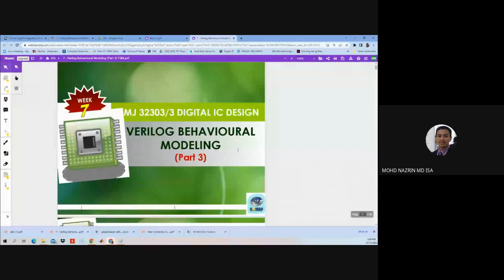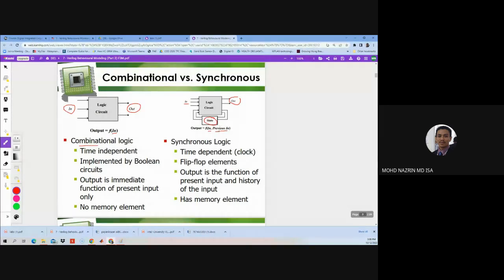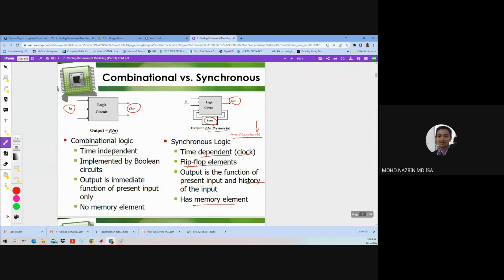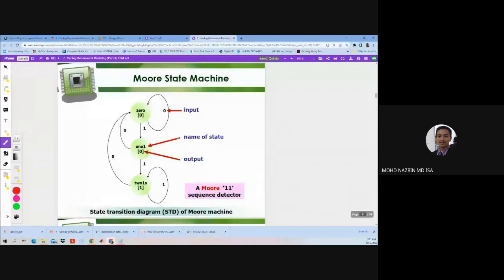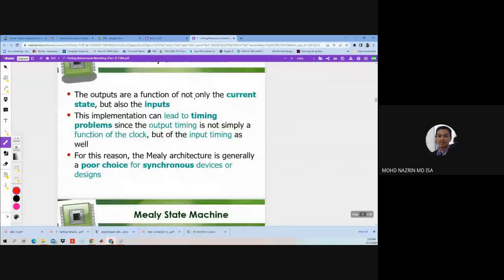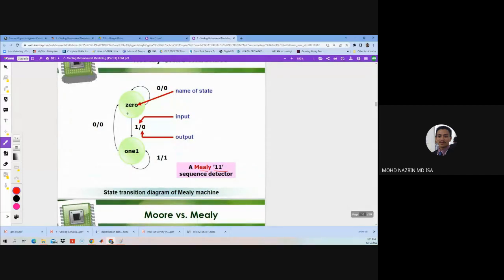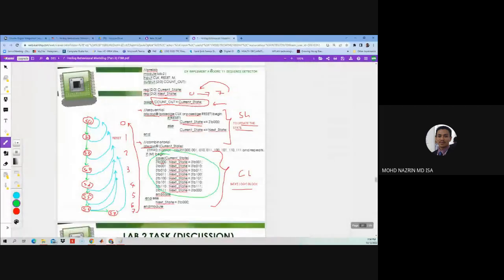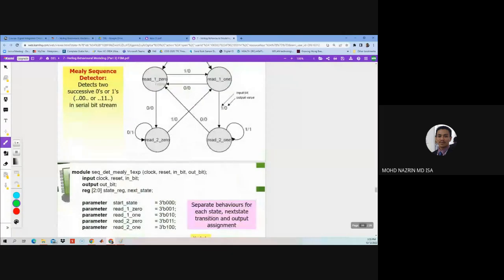NMJ32303 CLASS W8 2022 12 13